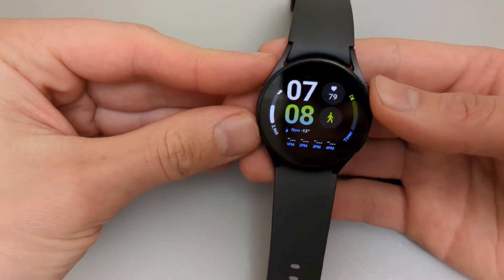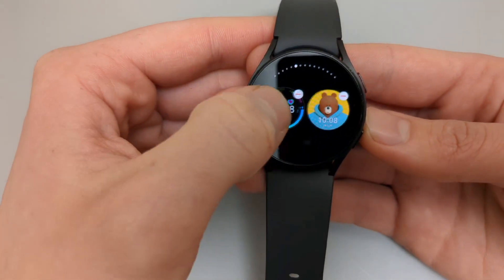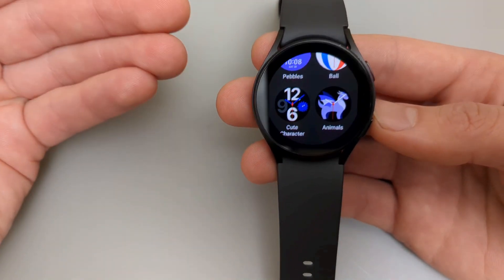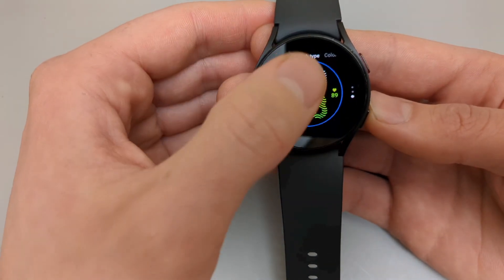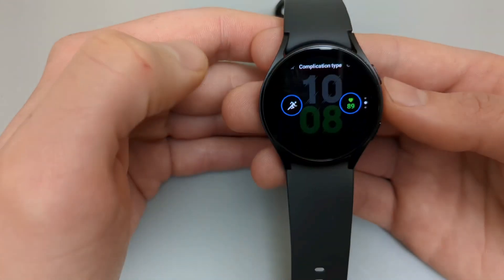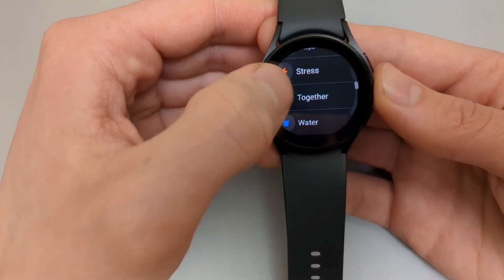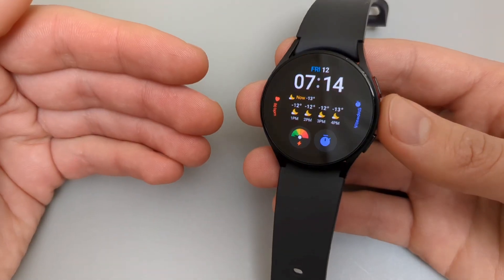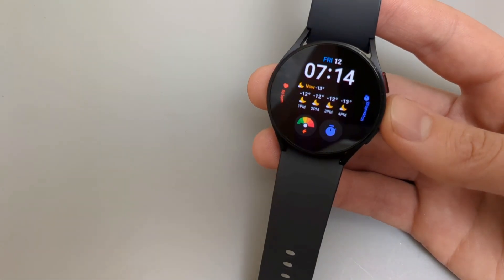Samsung Galaxy Watch 6 - WatchFace Customization ( Change / Edit/ Add more Backgrounds)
How to change, edit, customize the watch faces and backgrounds on Samsung Galaxy Watch 6 and Samsung Galaxy Watch 5 classic. I will show how to change the colors, the menu items, quick launch icons, letters, and other styling menus.